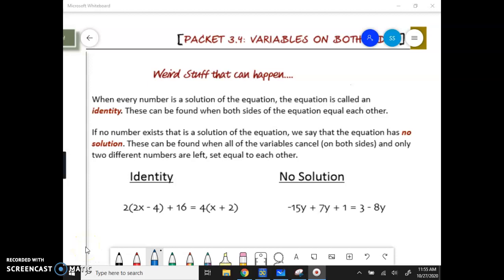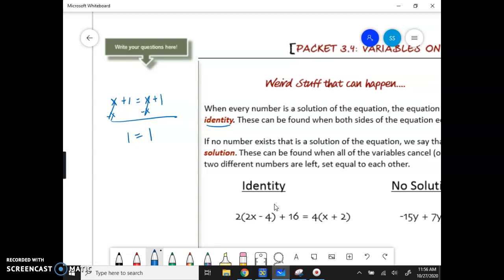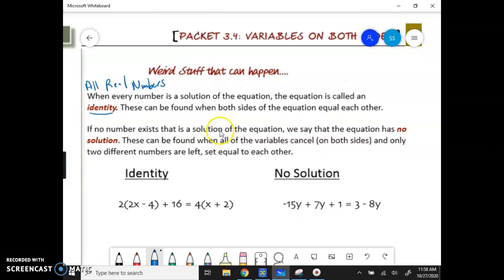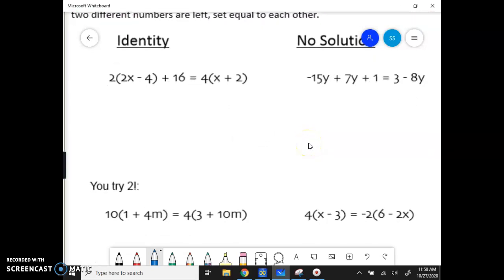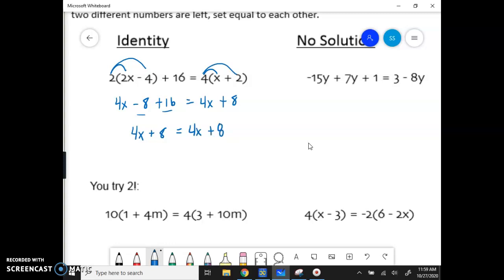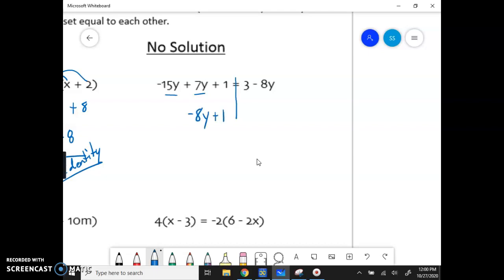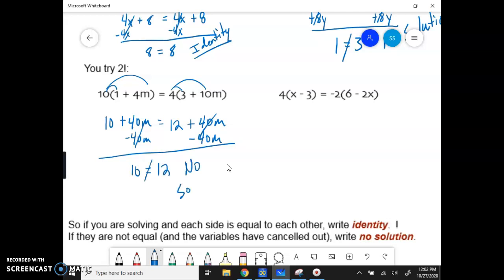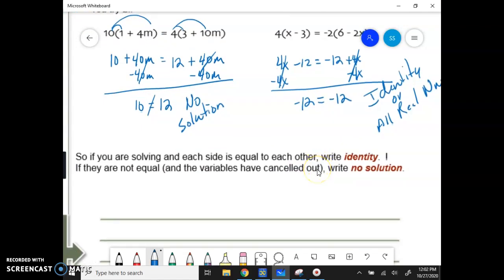A1 3.4 Equations with Variables on Both Sides B